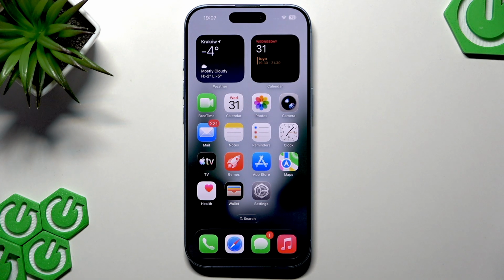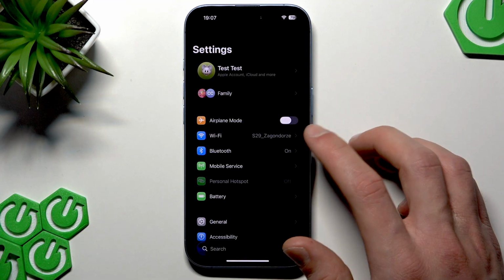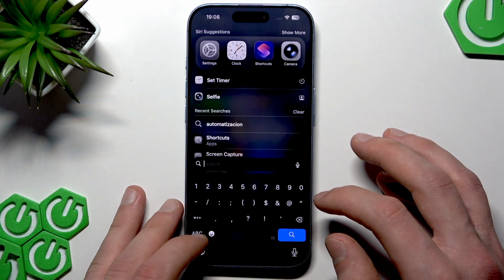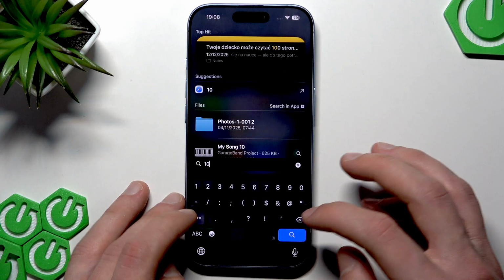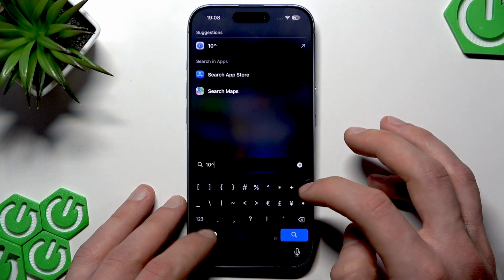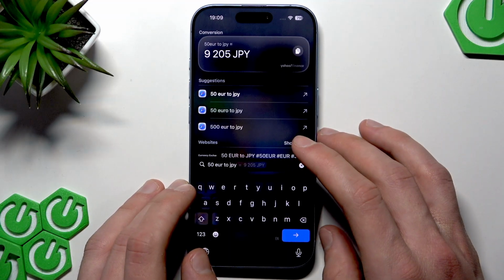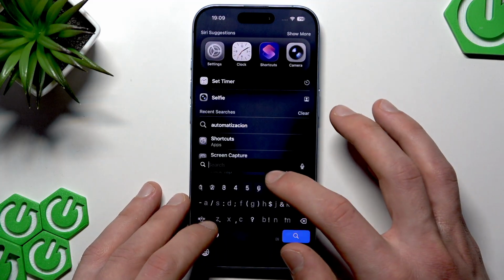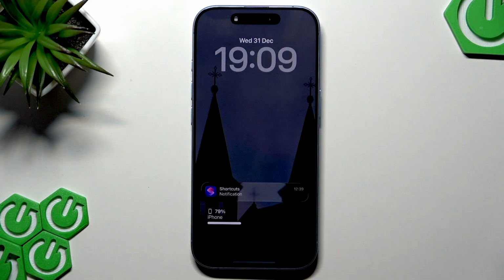How to Use Spotlight for Math and Currency Conversions on iPhone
Learn how to use Spotlight on your iPhone 17 to do quick math, currency conversions and unit changes without opening a separate app. In this short video we show that Spotlight works immediately once your iPhone is updated. You don’t need to enable anything — just update iOS, open Spotlight, then type equations like 10+15, use functions like square root or power, and convert currencies (for example 50 EUR to JPY). Spotlight also handles temperature and distance conversions like 30 C to F or 5 km to miles. This is a fast way to get answers on iPhone 17 using the built-in Spotlight search and current exchange rates.

How to use Spotlight for math on iPhone 17?
How to convert currencies in Spotlight on iPhone 17?
How to open Spotlight on iPhone 17 and get conversions?

0:00 Intro – What Spotlight can do on iPhone 17
0:18 Update iOS – Make sure your software is up to date
0:31 Open Spotlight – Swipe down or tap Search on Home Screen
0:46 Basic math – Add, subtract, multiply, divide
1:14 Advanced math – Square roots and powers
1:40 Currency conversions – Example: 50 EUR to JPY
2:13 Unit conversions – Temperature and distance examples
2:44 Wrap up and tips